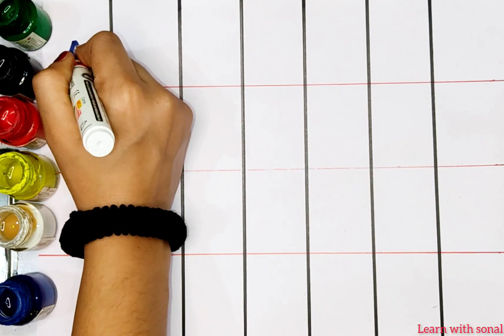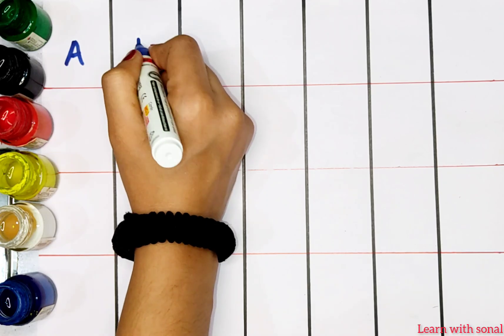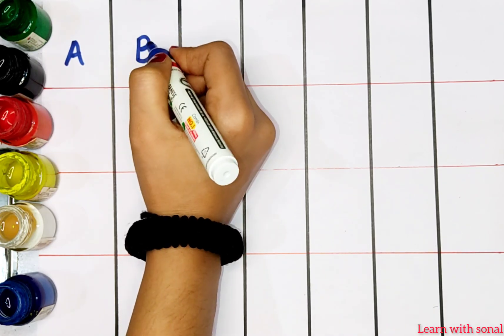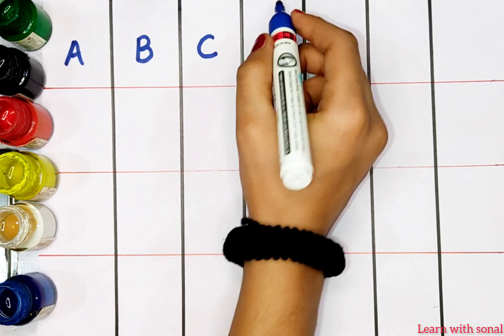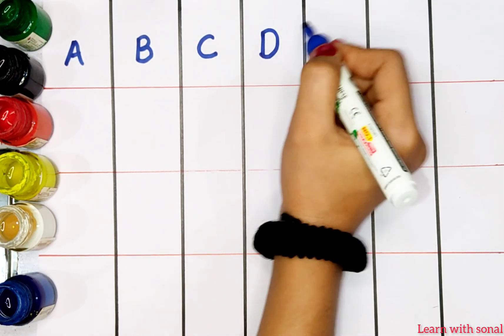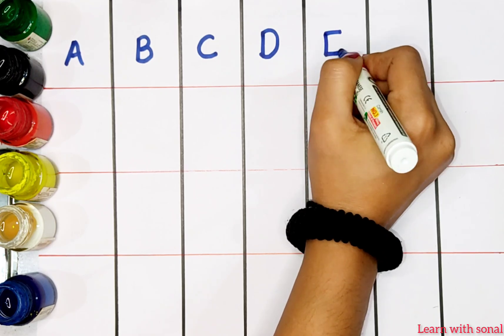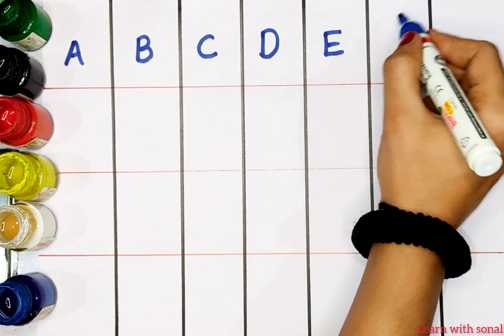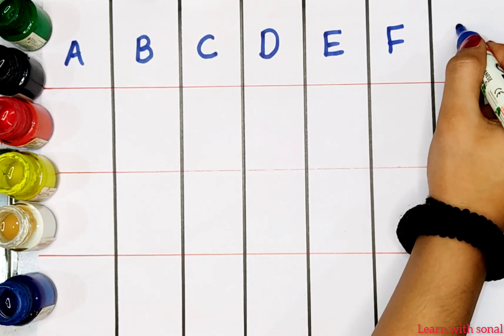A to z alphabet | Abc learn english alphabet | A for apple b for ball part 58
Your Query 👇
1. abc
2. abcd
3. abcde
 4. a for apple
 5. a for apple b for ball
6. a for apple b for ball c for cat
 7. a for apple b for ball c for cat d for dog
 8. a for aroplane
9. a for aroplane b for banana
 10. a for aroplane b for banana c for car
11. a for apple
12. abcdefg
13. English alphabet
 14. abcd cartoon
15. a for apple b for boy
16. alphabet songs
17. a for apple a for ant
18. nursery rhymes
19. a for apple song
20. abc songs for children
 21. abcd rhymes
 22. a for apple b for ball c for cat d for dog
 23. abcd alphabet
24. k se kabutar kha se khargosh
 25. a for apple b for badka apple
26. a se anar aa se aam
27. a for apple b for ball
28. abcd
29. a for apple wala
30. a b c d e f g
 31. abcd varnamala
32. a se anar in hindi
33. k se kabutar
34. Alphabet songs for children
35. abc alphabet songs
36. abcd varnamala
37. english varnamala
 38. english alphabet
39. A for apple
40. kids alphabet
41. alphabet for kids
42. abc song
43. a for apple b for ball c for
44. alphabet song
45. apple apple
46. abcd abcd
47. A for apple wala video
48. A for apple video cartoon
49. A for apple b for ball c for cat d for dog
 50. A for apple
51. ABCD
52. A for apple b for ball c for cat
53. A se anar a se aam
54. K se kabutar kha se kabutar
 55. A for apple b for
56. Varnmala
57.
58.
59.
60.
61.
62.
63.
64.
65.
 66. a b c d
67. abcd song
 68. abcd cartoon
69. cartoon
 70. abc song
71. Apple
72. abcd wala cartoon
 73. abcd abcd abcd abcd
74. b for ball
75. abcd video
76. alphabet
77. abcd a for apple
 78. abc cartoon
79. a for apple wala
80. ice cream
81. a b c d song
 82. bacchon ki abcd
83. abc abc 84. abcd ka videos
85. abcd ka new video
86. abcd today video
87. abcd 2022
88. a for Apple new video 2023
 89. a for apple b for ball today video
90.
91.
92.
93. most popular video abcd
 94. a for apple important video
95. today abcd
96. Learn with sonal ka video
97. abcd Learn with sonal
98. bacchon ka abcd video
 99. a for aeroplane b for banana video
 100. a for apple b for ball c for cat d for dog e for elephant

Your Query 👇
1. abc
2. abcd
3. abcde
 4. a for apple
 5. a for apple b for ball
6. a for apple b for ball c for cat
 7. a for apple b for ball c for cat d for dog
 8. a for aroplane
9. a for aroplane b for banana
 10. a for aroplane b for banana c for car
11. a for apple
12. abcdefg
13. English alphabet
 14. abcd cartoon
15. a for apple b for boy
16. alphabet songs
17. a for apple a for ant
18. nursery rhymes
19. a for apple song
20. abc songs for children
 21. abcd rhymes
 22. a for apple b for ball c for cat d for dog
 23. abcd alphabet
24. k se kabutar kha se khargosh
 25. a for apple b for badka apple
26. a se anar aa se aam
27. a for apple b for ball
28. abcd
29. a for apple wala
30. a b c d e f g
 31. abcd varnamala
32. a se anar in hindi
33. k se kabutar
34. Alphabet songs for children
35. abc alphabet songs
36. abcd varnamala
37. english varnamala
 38. english alphabet
39. A for apple
40. kids alphabet
41. alphabet for kids
42. abc song
43. a for apple b for ball c for
44. alphabet song
45. apple apple
46. abcd abcd
47. A for apple wala video
48. A for apple video cartoon
49. A for apple b for ball c for cat d for dog
 50. A for apple
51. ABCD
52. A for apple b for ball c for cat
53. A se anar a se aam
54. K se kabutar kha se kabutar
 55. A for apple b for
56. Varnmala
57.
58.
59.
60.
61.
62.
63.
64.
65.
 66. a b c d
67. abcd song
 68. abcd cartoon
69. cartoon
 70. abc song
71. Apple
72. abcd wala cartoon
 73. abcd abcd abcd abcd
74. b for ball
75. abcd video
76. alphabet
77. abcd a for apple
 78. abc cartoon
79. a for apple wala
80. ice cream
81. a b c d song
 82. bacchon ki abcd
83. abc abc 84. abcd ka videos
85. abcd ka new video
86. abcd today video
87. abcd 2022
88. a for Apple new video 2023
 89. a for apple b for ball today video
90.
91.
92.
93. most popular video abcd
 94. a for apple important video
95. today abcd
96. Learn with sonal ka video
97. abcd Learn with sonal
98. bacchon ka abcd video
 99. a for aeroplane b for banana video
 100. a for apple b for ball c for cat d for dog e for elephant